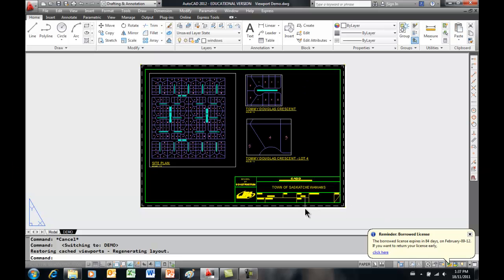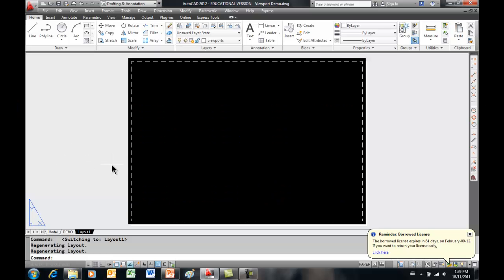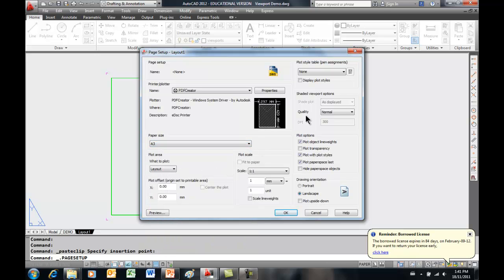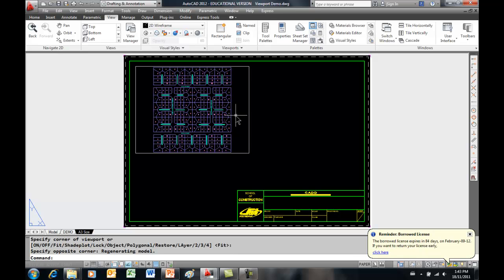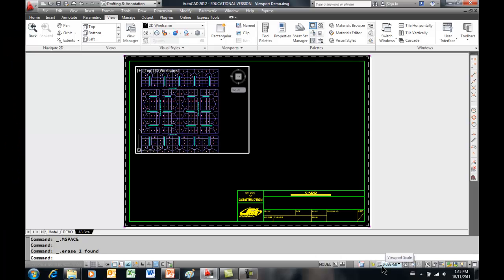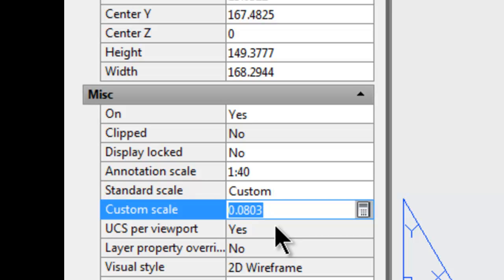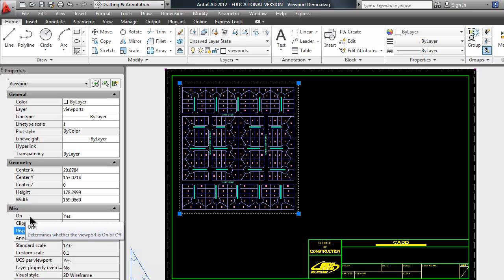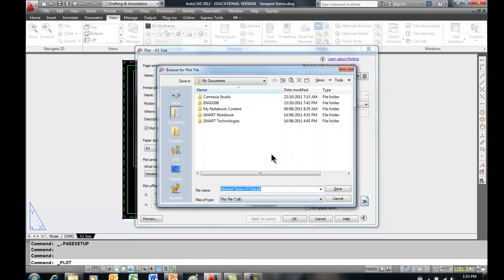ENGD206-Plotting Using Viewports in Paper Space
edited video from class on Friday